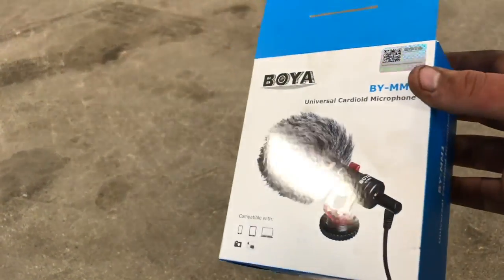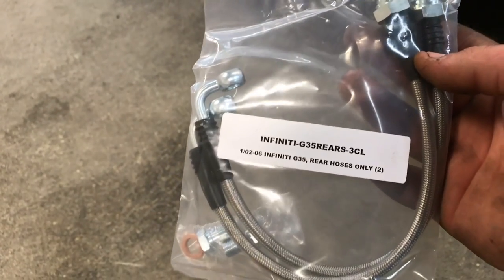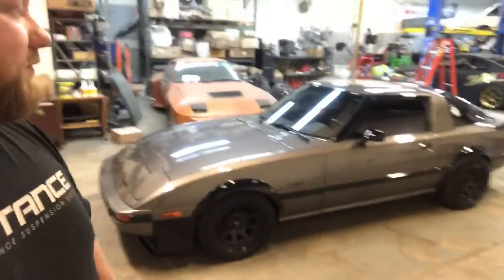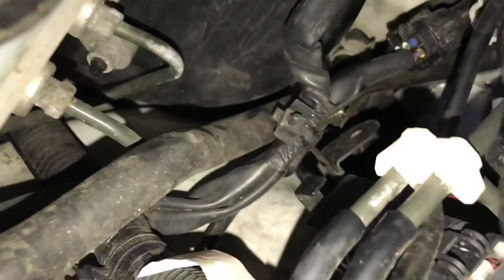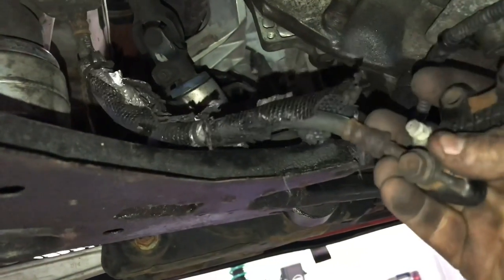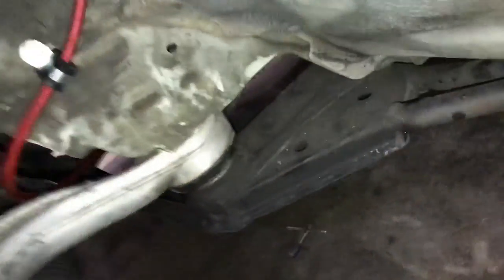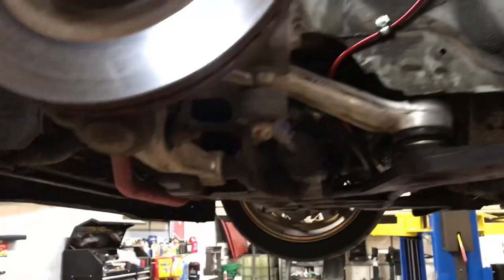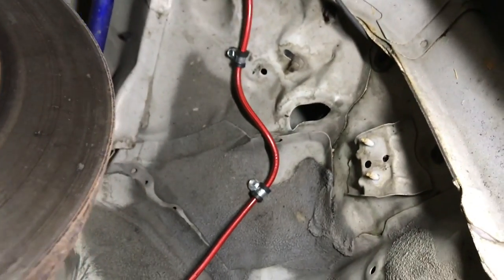G35/350z sticking clutch pedal fix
So many of people have ran into clutch pedal issues pedal gets stuck coming back up after being engaged. I’ve had this issue as well as many others. In my case when engaging and disengaging I could see the slave cylinder moving so I eliminated that from being the issue. I automatically assumed the master was bad which it was. I thought this would be the perfect time to upgrade the clutch line to a long braided line and couldn’t be any happier.

Hit up Fluid Transfer Products for long braided line!